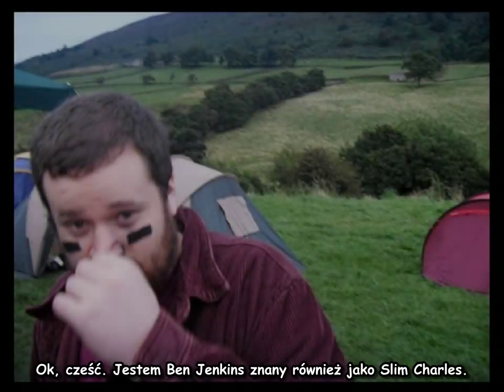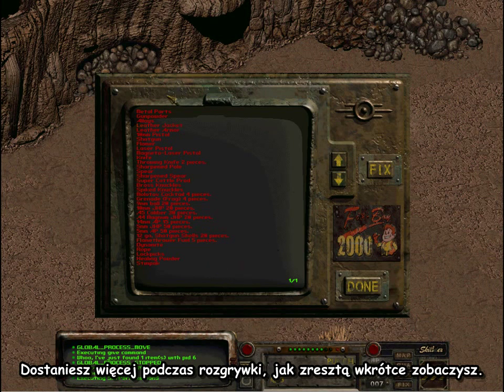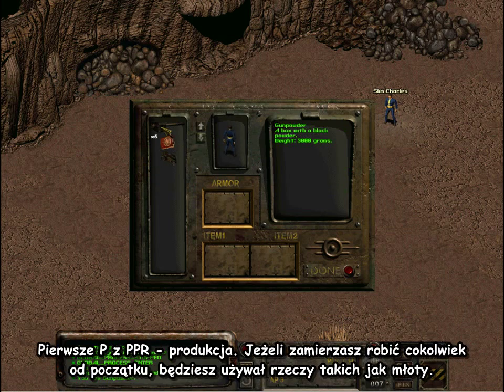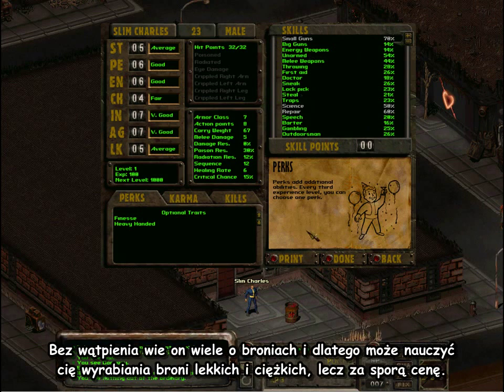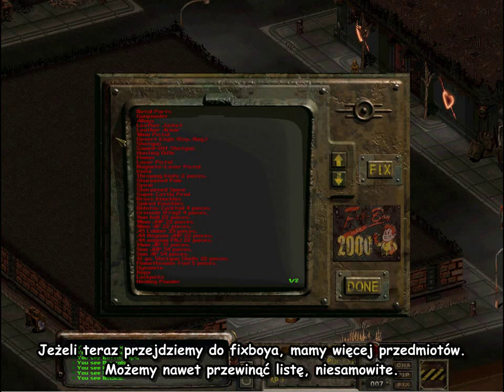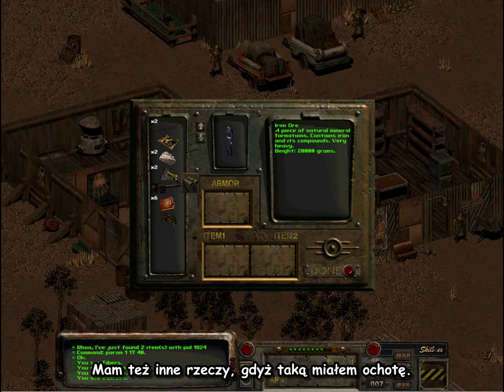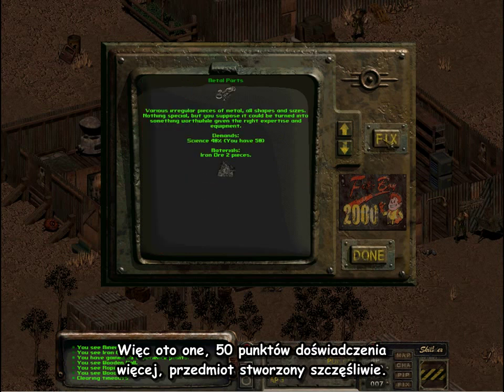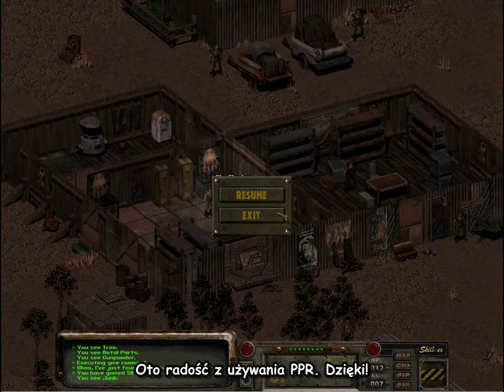[FOnline: 2238] Developers Video #2 (napisy PL)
W tym filmiku twórcy pokazują nam system PPR (ang. PPC) - Produkcja, Profesje, Rzemiosło.

Tłumaczenie dla GameExe.pl by Medivh